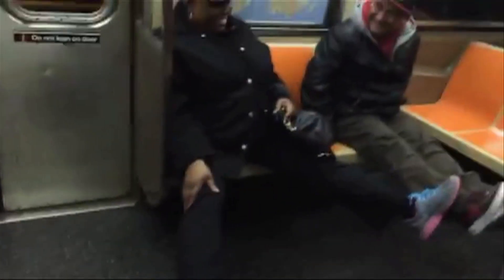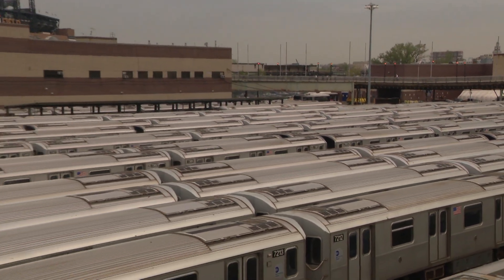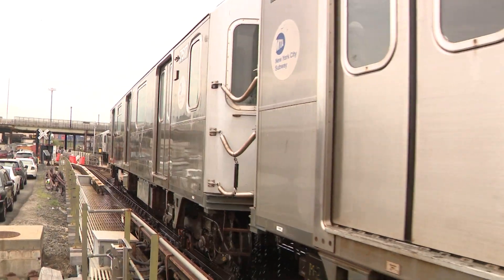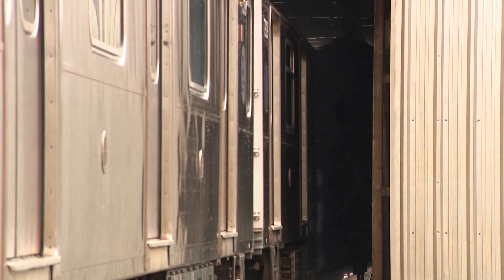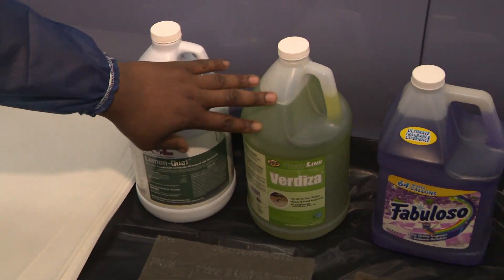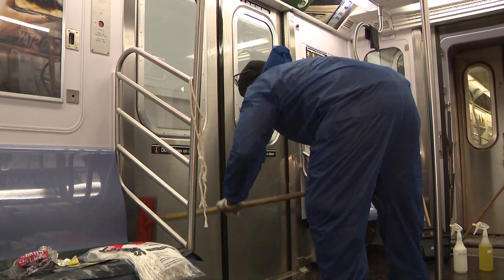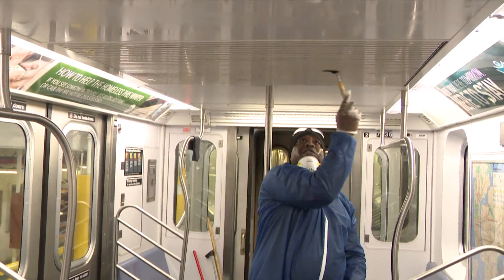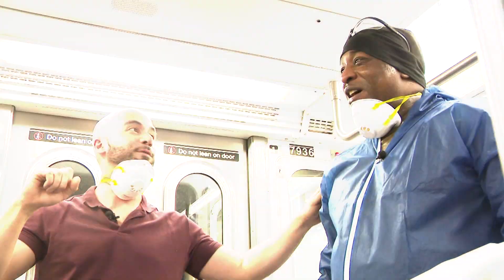A fascinating look on how the MTA disinfects NYC subway cars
Congested. Entertaining. Unpredictable. There are many ways to describe the New York City subway station. Clean may not be one of them.

But paying a visit to this rail yard in Queens will completely change your mind.

The New York City Transit Corona Maintenance Facility lies in the shadow of Citi Field and is one of a dozen facilities across the city that specializes in keeping subway cars in tip top shape, with that bonus lavender scent.